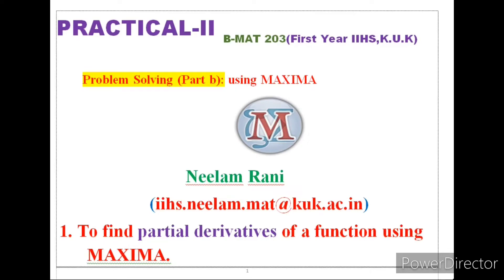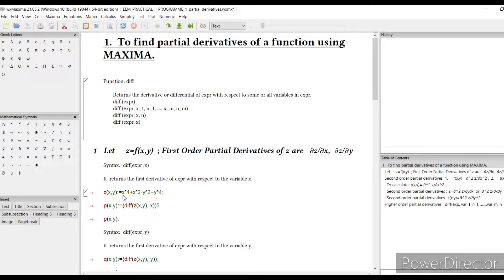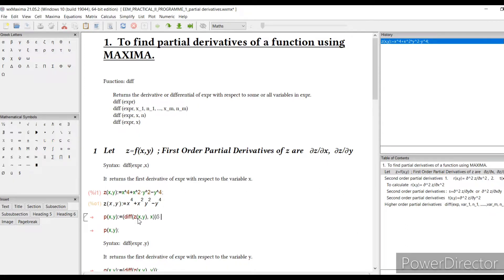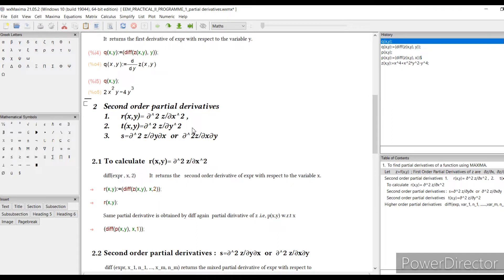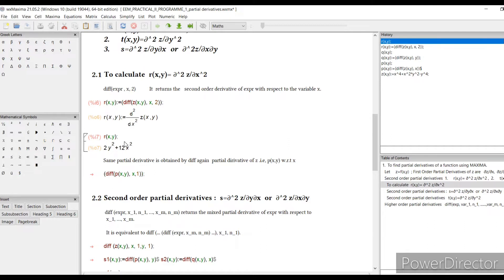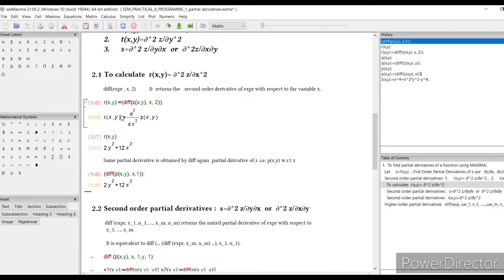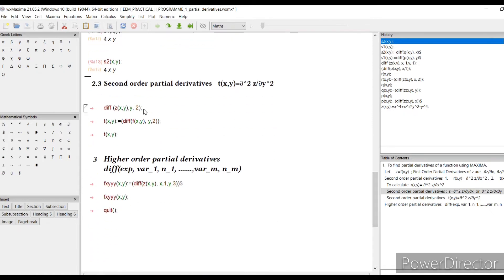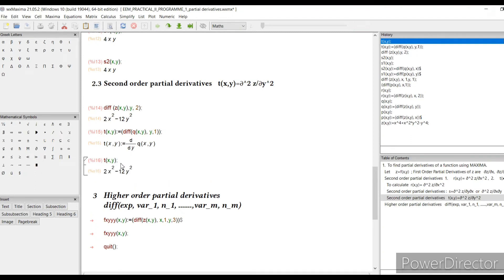practical 1. To find partial derivatives of a function using MAXIMA software. |B.Sc.,IIHS K.U.K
problem solving part b